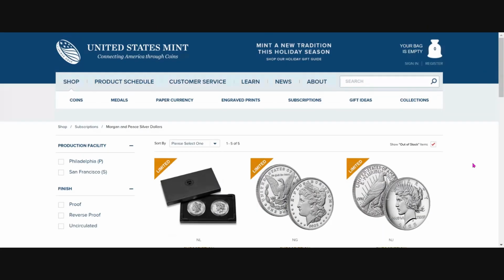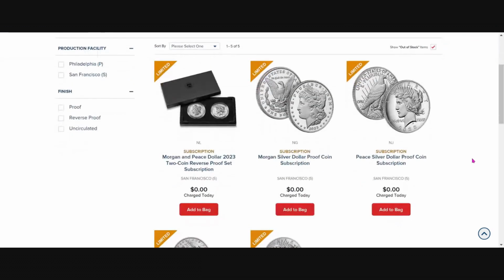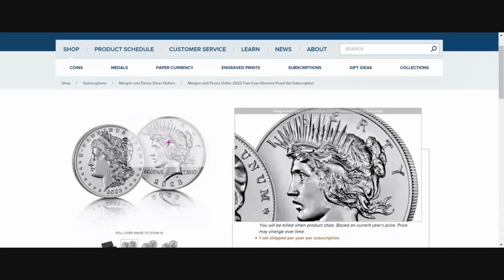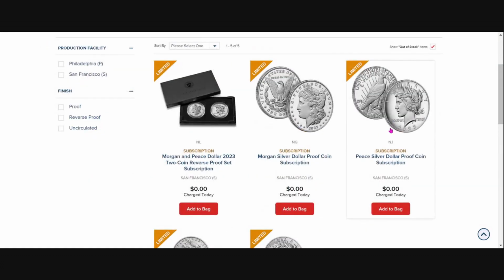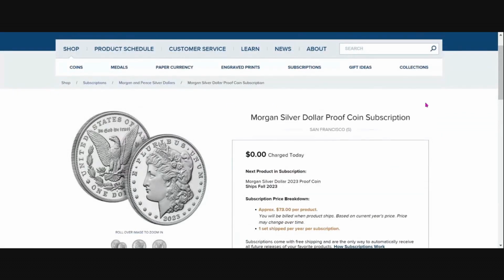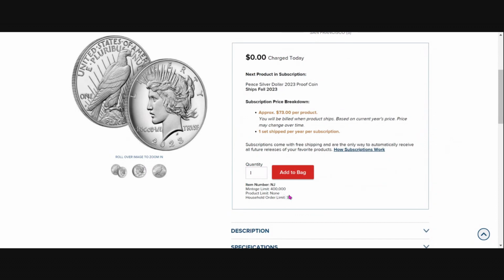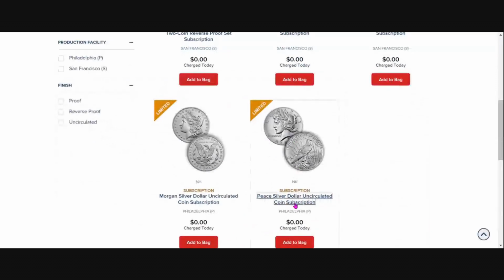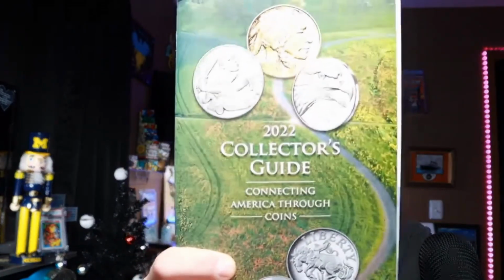2023 Morgan and Peace Dollars. What's Left and My Thoughts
Today I am talking about the 2023 Morgan and Peace Dollars that will be available from the us mint next fall in Brilliant Uncirculated, Proof, and Reverse Proof Versions. I also give my two cents on the coins.

🚨My whatnot link to get you $15 off your first purchase!! 🚨

THE OUTDOOR CONQUEST: YOU TUBE

Mailing address
Paulybuck

⬇️Gear Used For All Videos/Live Streams⬇️
📷Canon M50
📷Webcam Kit
📷Tripod For M50
🎤Yeti mic

Other Great Items To Consider⬇️⬇️
🪙Pocket Pinger
🪙Coin stands
🔺Cell phone tripod
📷Streaming kit
🧤cotton gloves
🪙40mm coin cap
🪙39mm coin cap
🧧bubble mailers
🎤wireless mic
📦light box
🎤yeti mic
📕2022 red book
🔎Coin Loupe

I have channel stickers and new channel buttons if you would like one plz reach out.

YOUTUBE IS NOT A SPONSOR OF ANY GIVEAWAY ON THIS OR ANY OTHER CHANNEL APPEARING IN THIS VIDEO. By entering any Giveaways, you release YouTube from any and all liability related to the Giveaway. Must be 18 years of age to participate in auctions and giveaways. Giveaway participants must adhere to all applicable federal, state and local laws, rules and regulations, including U.S. sanctions. Void where prohibited by law. Personal data sent to me is for the sole purpose of sending the item(s) won and will not be shared with any third party nor used for any other purpose.

All Give Aways Are Free Shipped To You In The USA Only. Shipping Outside Of The USA Will Result In A Fee To Said Winner.